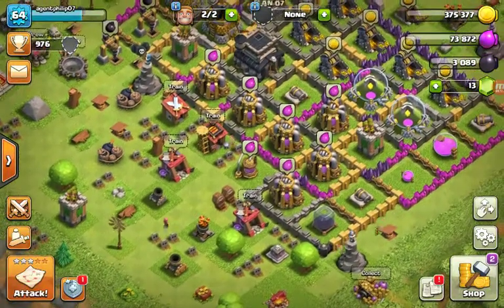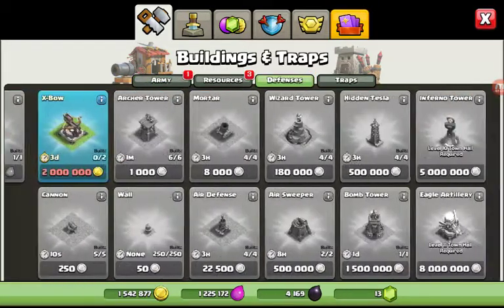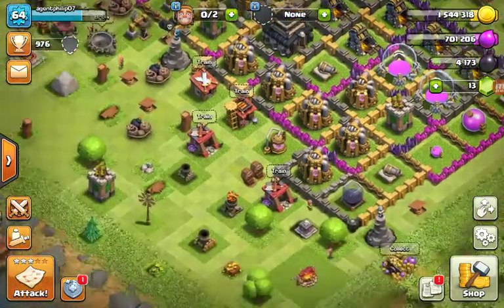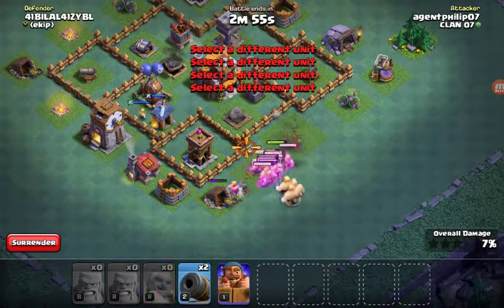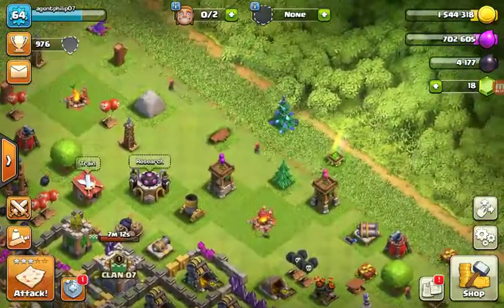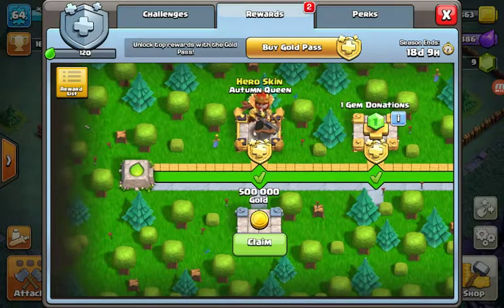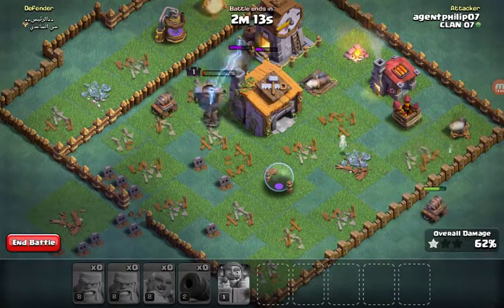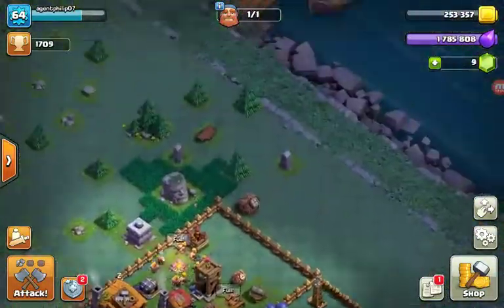Clash of clans.... I AM UPGRADING TWO OF MY GOLD STORAGES